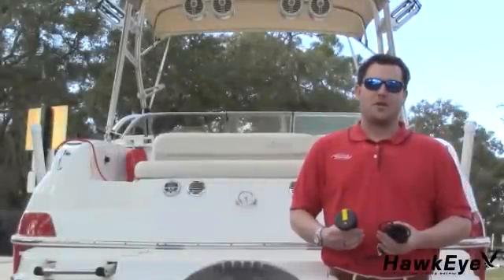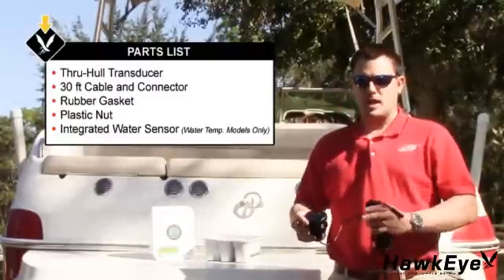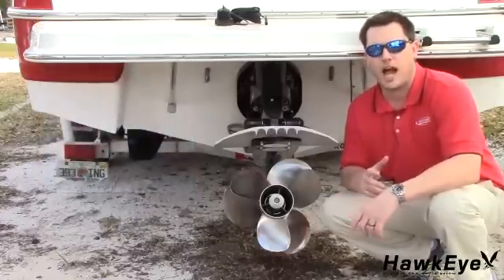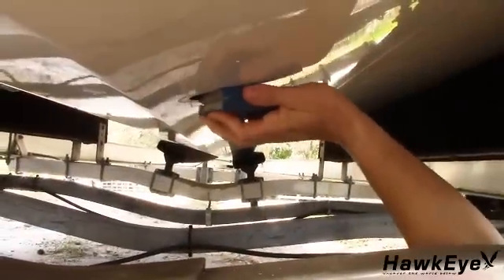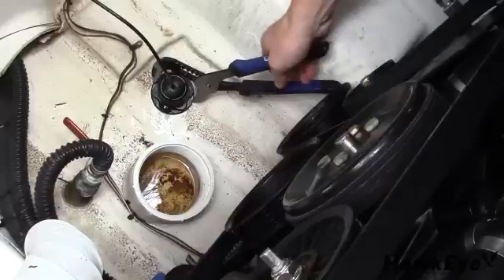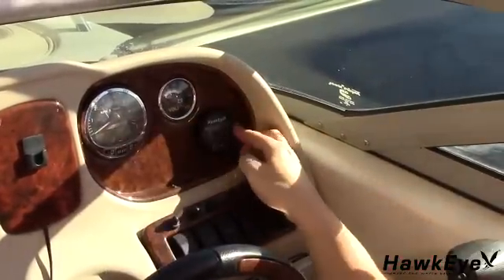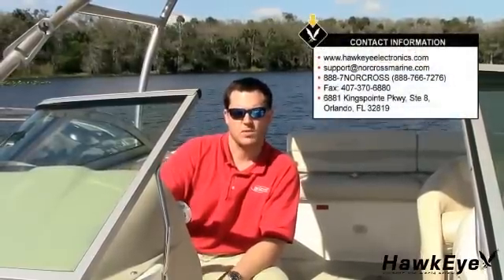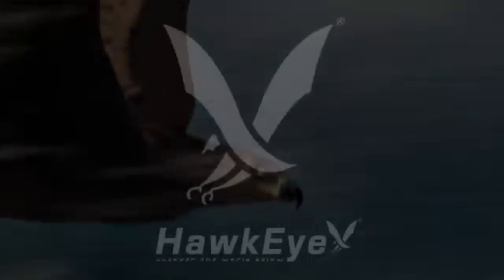HawkEye® TechTutorial™ | Installing a Thru-Hull Transducer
This TechTutorial™ | from the makers of HawkEye® fish finders and depth sounders, demonstrates how to install a Thru-Hull Transducer in a boat hull.